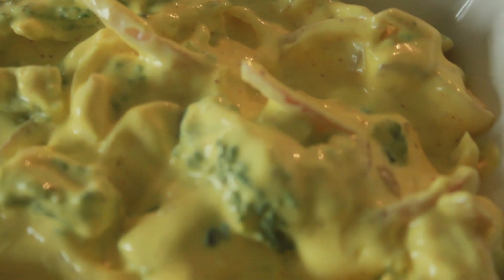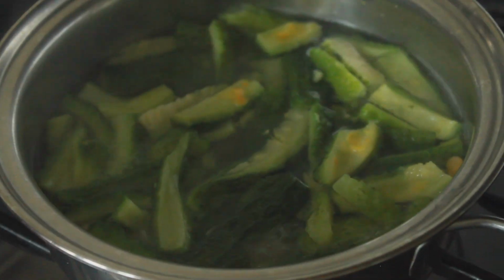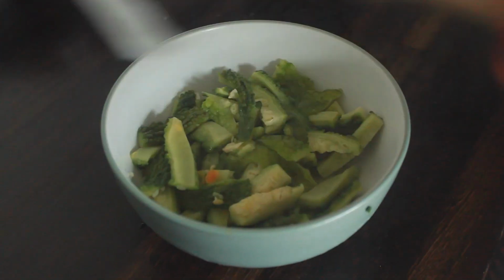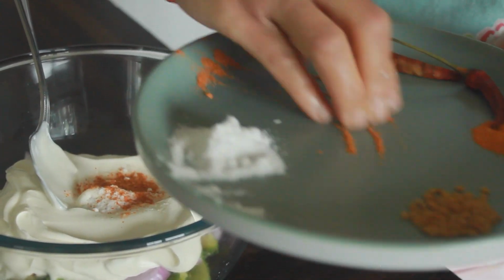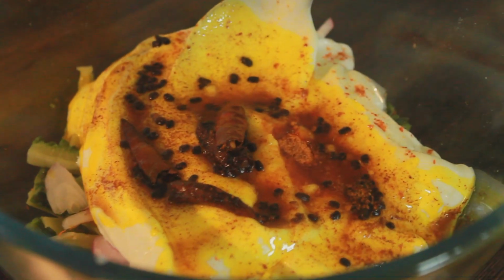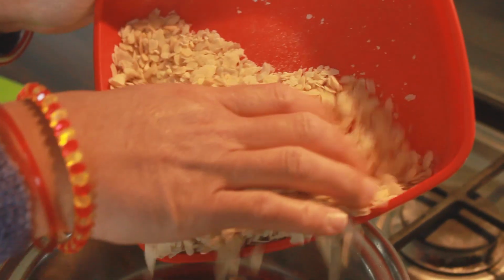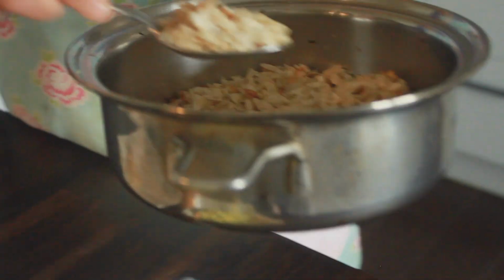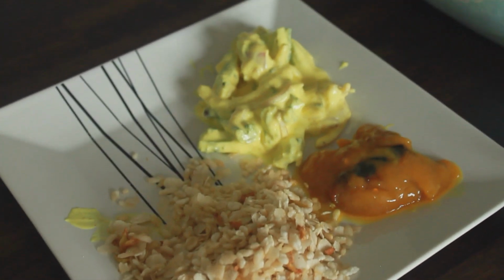How to make Karela Chukauni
Karela Chukauni is is a refreshing snack/side dish. It's crunchy, spicy and bitter and you can pair it alongside rice, chapati or rice flakes as demonstrated in this video.

Ingredients
1/2tsp turmeric
1/2tsp fenugreek seeds
salt (adjustable)
2 dried red chillies
1tsp chilli powder
2tbsp oil
1 medium size onion
300g karela (bitter gourd/bitter melon)
7tbsp greek style natural yoghurt

2 garlic cloves & 1 small ginger
150g rice flakes
salt (adjustable)

Edited on Wondershare Filmora X
Camera: Canon DSLR EOS 500D
Lens: 18-55mm